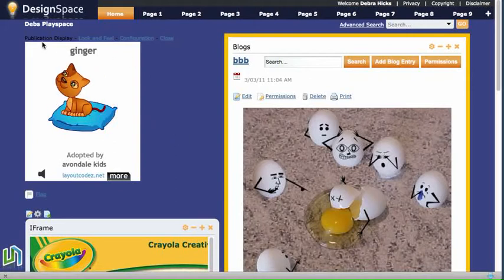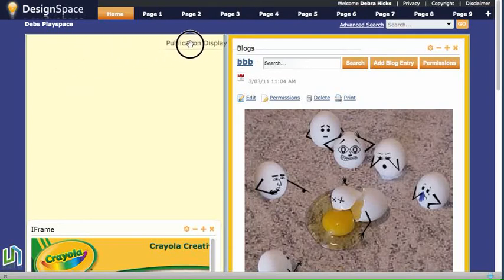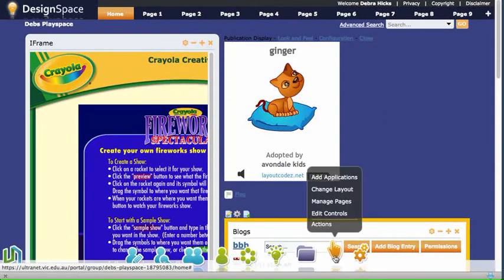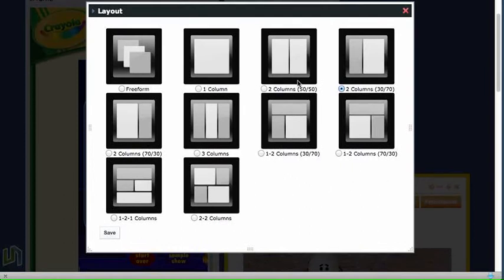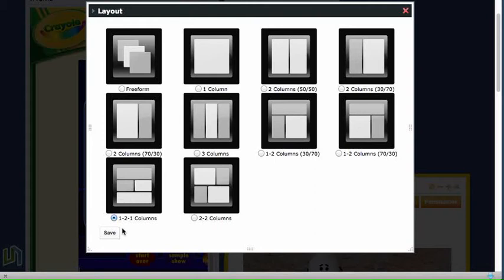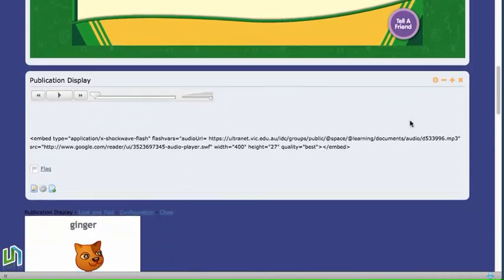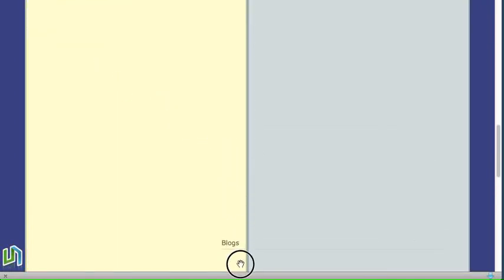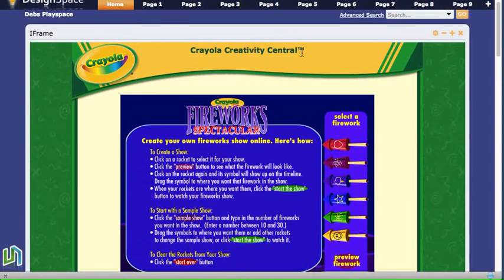Ultranet -Changing the Page Layout.flv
Screencast demonstrating how to change the layout of applications on Ultranet pages.